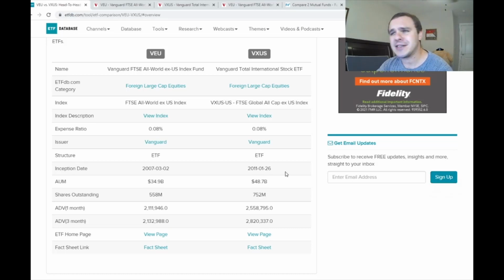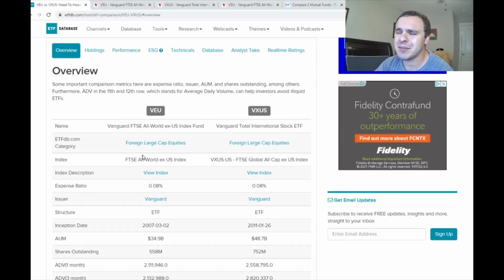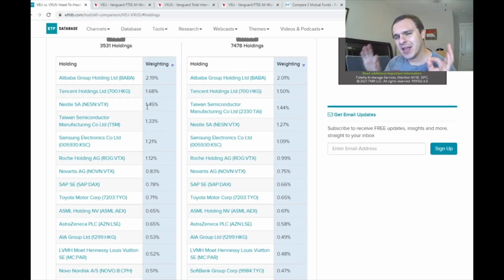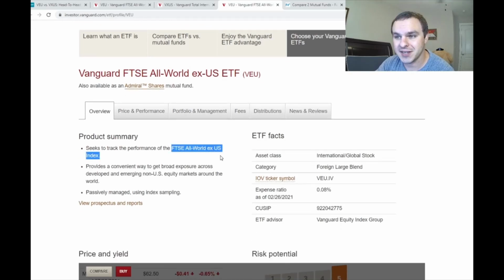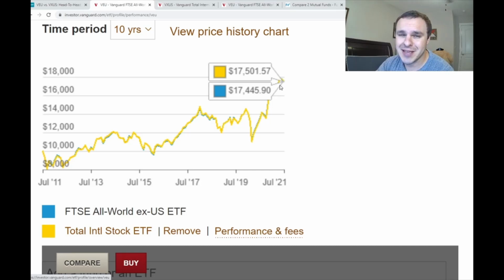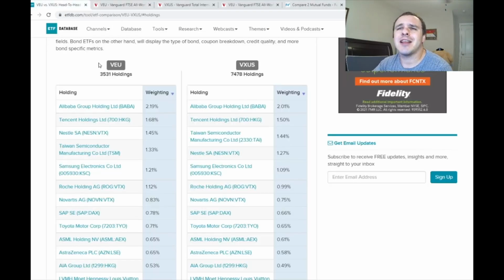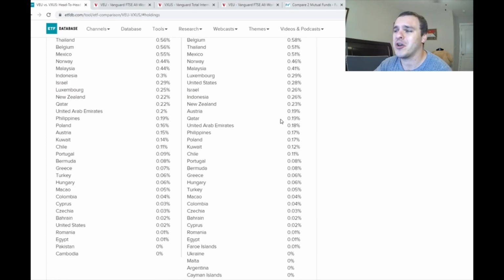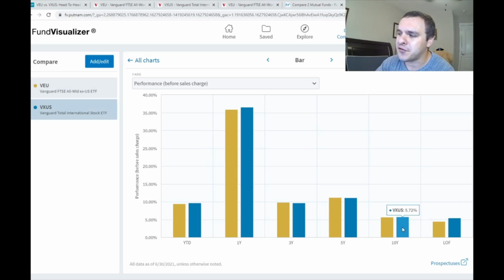VXUS vs VEU ETF: Which Vanguard International Stock Index ETF Should You Use? Just Flip a Coin Bro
I answer YOUR investing and political questions for FREE with a personalized, anonymous video.  What's the harm?

Books:
Stop Being a Broke Loser

Free Stuff:

(Free Robinhood Stock.  But don't be dumb and day-trade.  BUY AND HOLD)